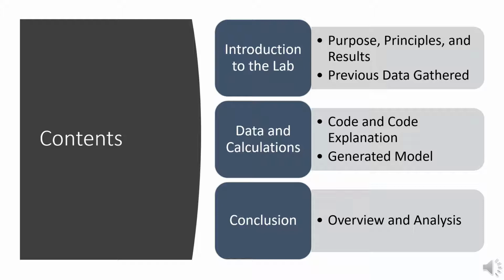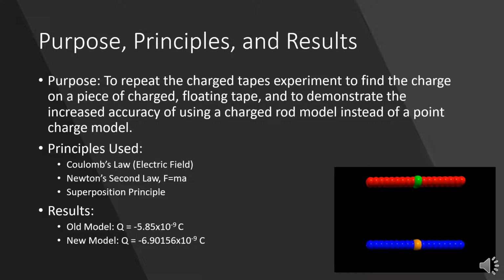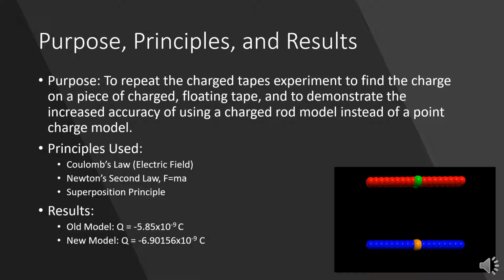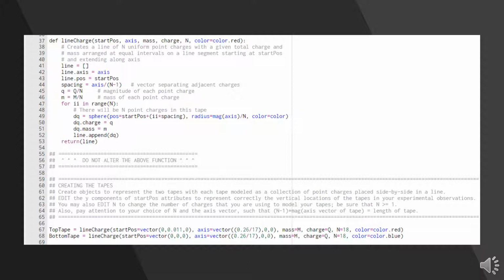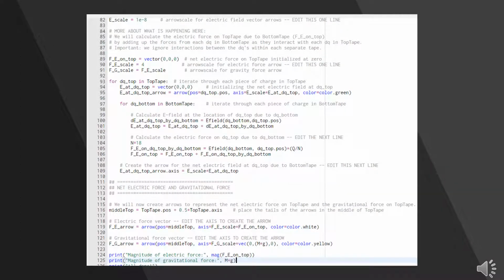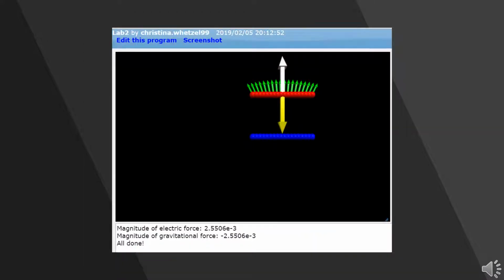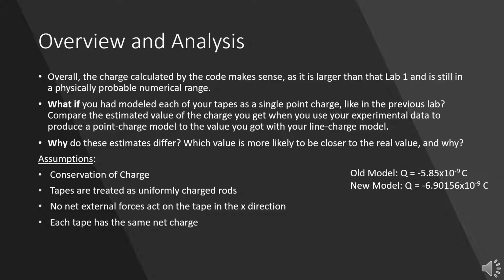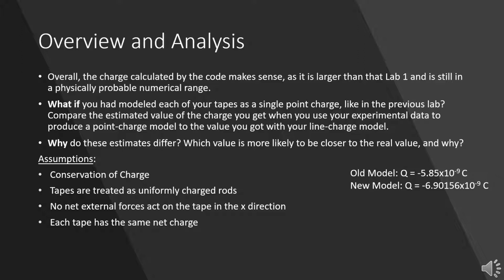Lab 2 Physics